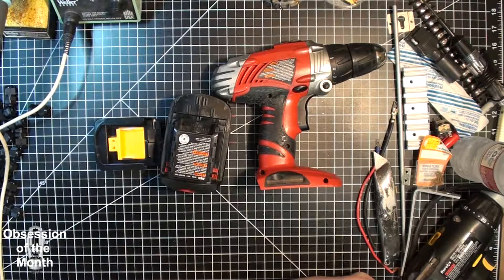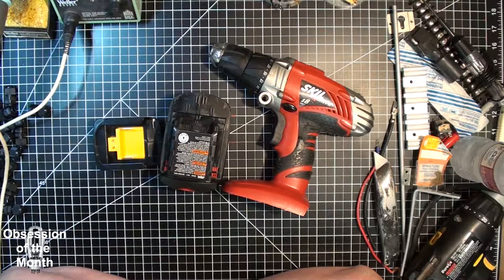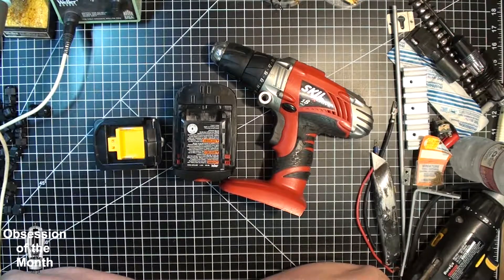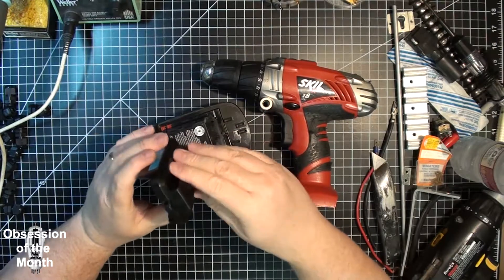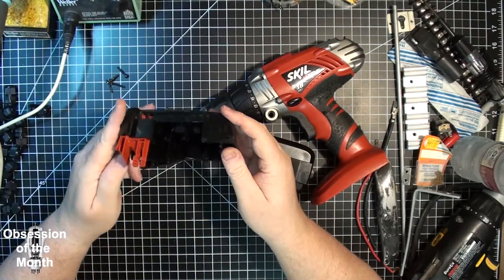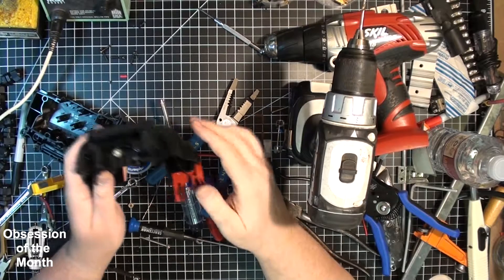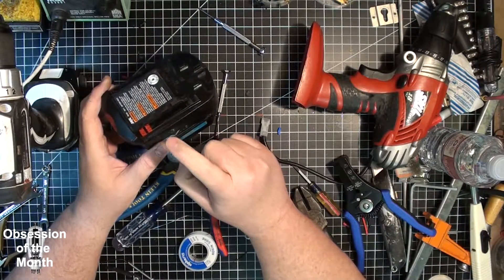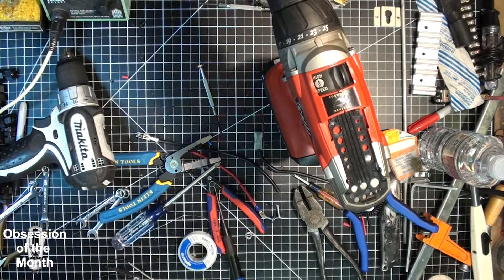Makita to Skil Battery Adapter build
Makita to Skil Battery Adapter build Bosch batteries are different.